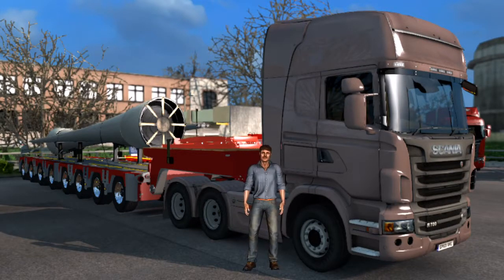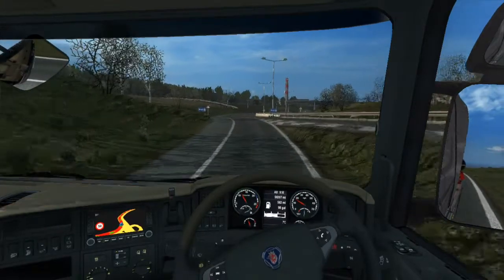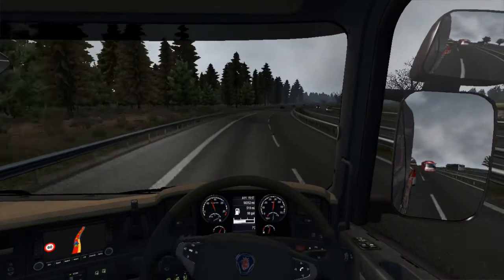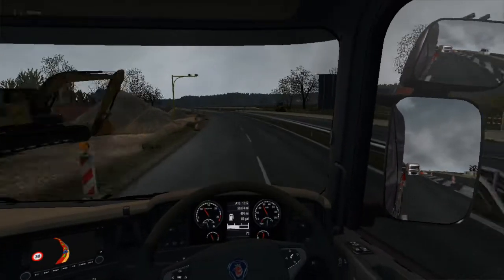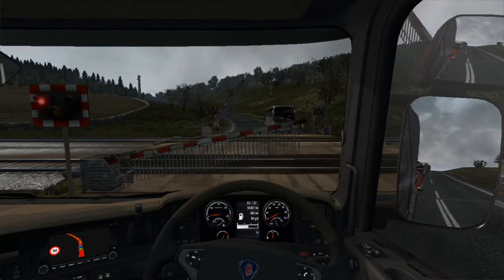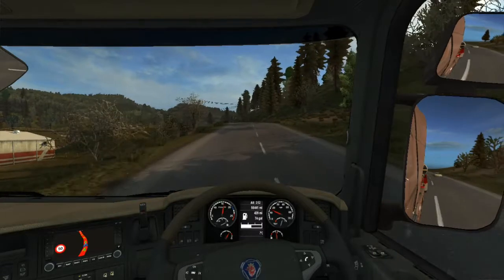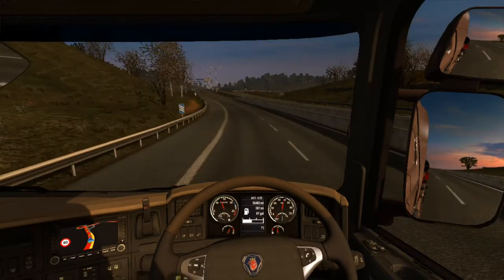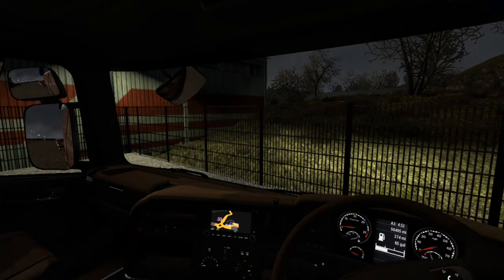ets2 Driver for Hire s2e3 - Manchester - Swansea (73t Wind Turbine Blades)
Driver for Hire s2e3 - Manchester - Swansea (73t Wind Turbine Blades)

Trip no.3

After my trucking in the US, i am back in the UK & Europe for another season of trucking. This time i will only be hauling 'special transport' & 'heavy haulage' loads, so no boring box trailers for me this time. Join me today as i haul two massive wind turbine blades across the English countryside. So please join me for some more Euro Trucking.